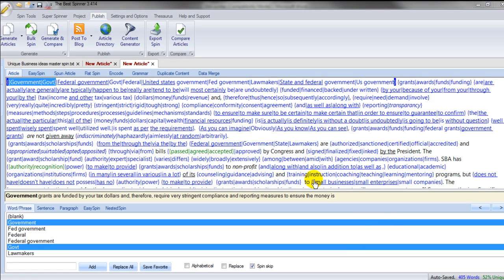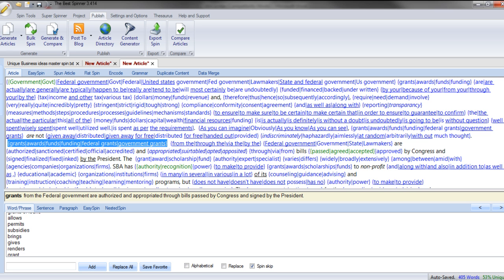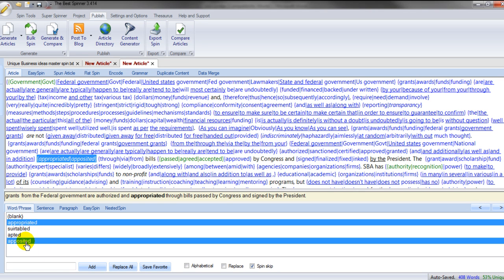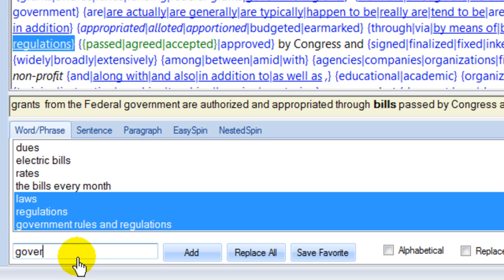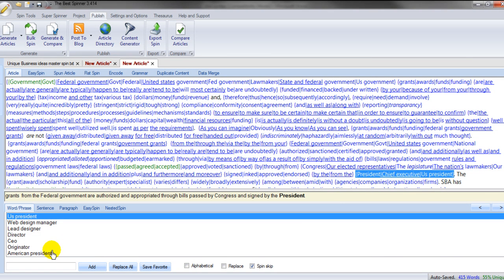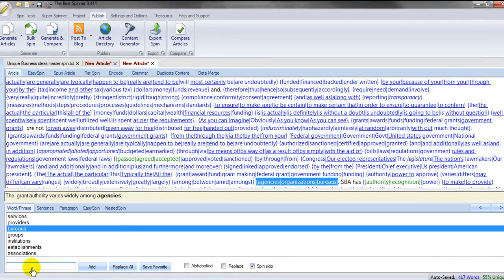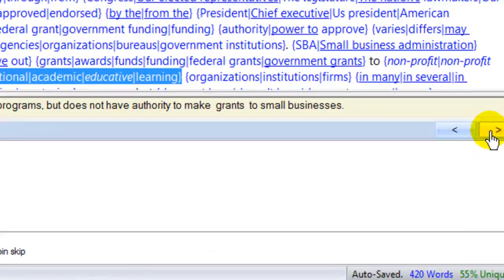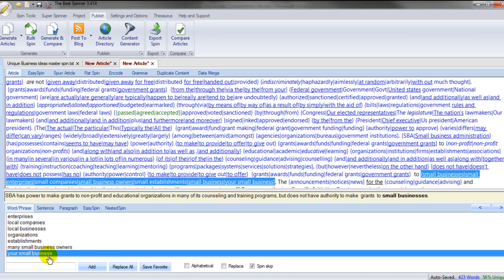The Best Spinner.mp4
How to use The Best Spinner effectively